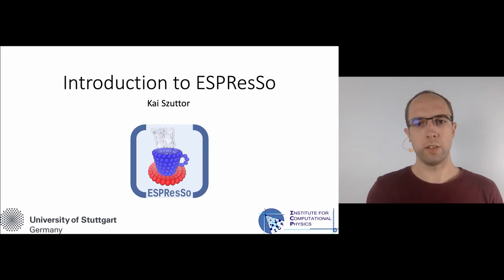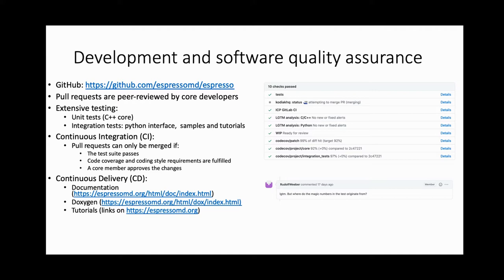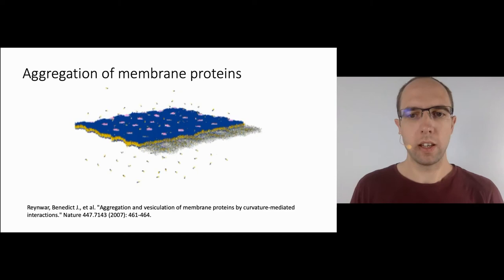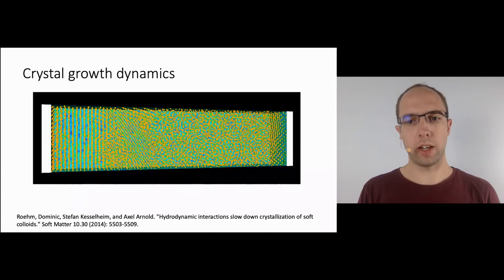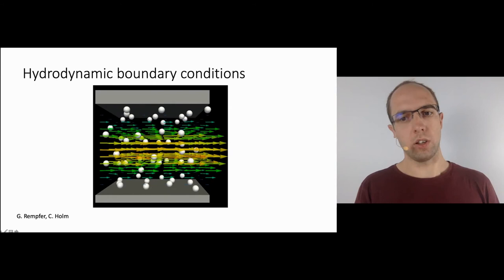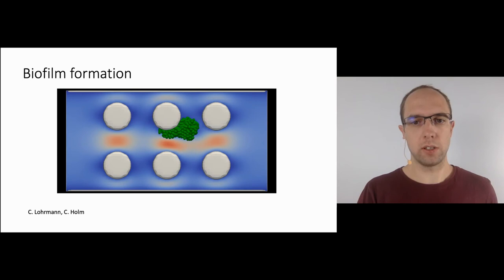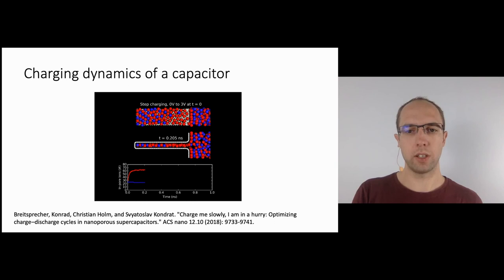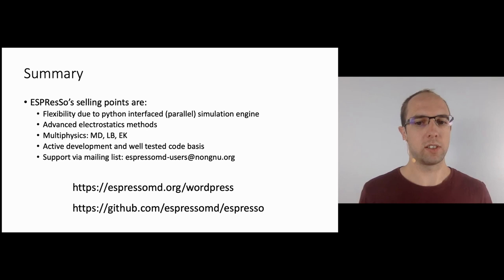Introduction to ESPResSo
Kai Szuttor gives an introduction to the ESPResSo simulation package. He presents a series of examples for research done with ESPResSo. This talk was part of the ESPResSo Summer School 2020.